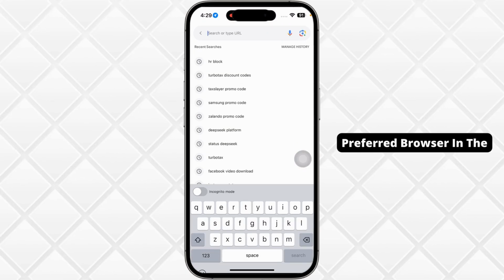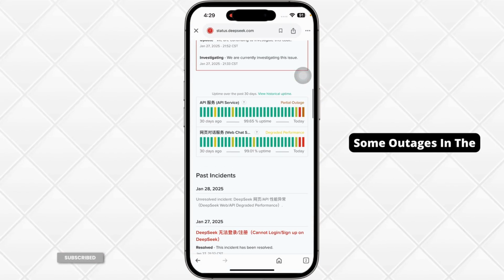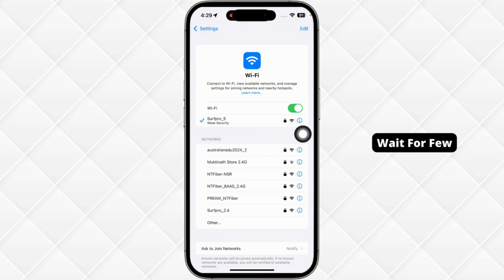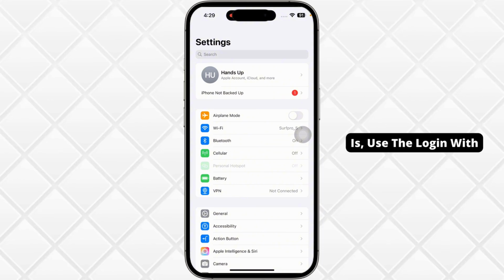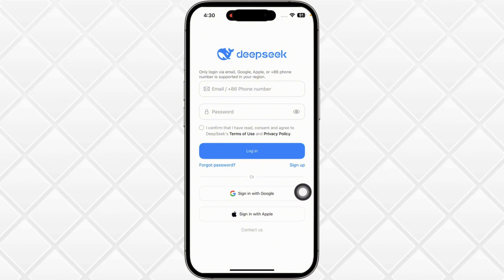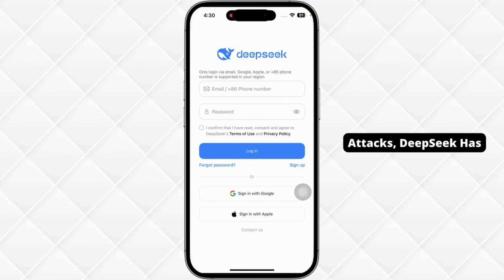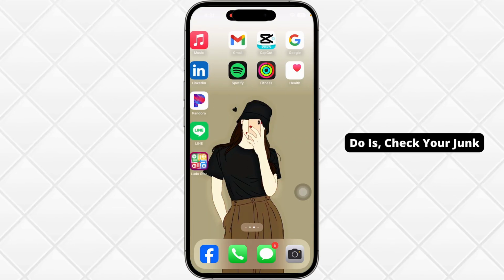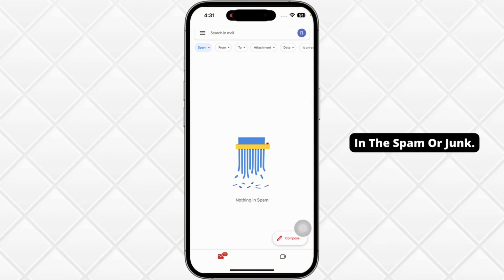How To Fix DeepSeek AI App Verification Code Not Receiving | Fix DeepSeek AI SignUp Error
Having trouble with the DeepSeek AI app verification code not being received during signup? This step-by-step guide for 2025 will help you troubleshoot and resolve the issue, so you can successfully sign up and start using DeepSeek AI. Whether it’s a problem with your email, phone number, or app settings, this tutorial will walk you through all the possible fixes.

What You'll Learn in This Video:

Common reasons for not receiving the verification code on the DeepSeek AI app.
How to check and fix email or SMS delivery issues.
How to resend the verification code and troubleshoot common errors.
Contacting DeepSeek AI support for further assistance.

Keywords for SEO Optimization:
DeepSeek AI verification code not receiving, fix DeepSeek AI signup error, troubleshoot verification issues DeepSeek AI, verification code problem DeepSeek 2025, fix DeepSeek SMS/email verification, DeepSeek app signup troubleshooting, resend verification code DeepSeek AI, email verification not working DeepSeek AI, DeepSeek login issue fix, DeepSeek troubleshooting guide.

Verification code issues can block you from accessing DeepSeek AI’s powerful tools. This guide ensures you can fix the problem quickly and complete your signup without hassle.

Chapters:
0:00 - Introduction
0:10 - How To Fix DeepSeek AI App Verification Code Not Receiving